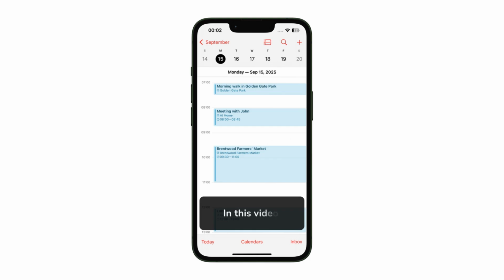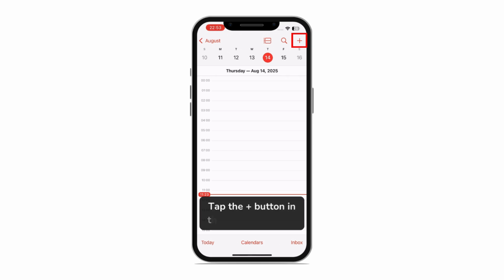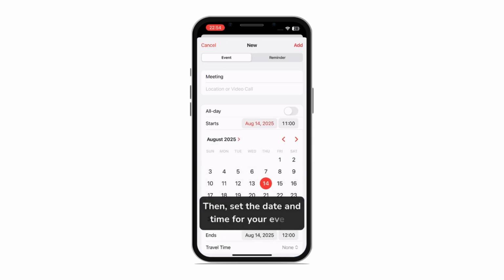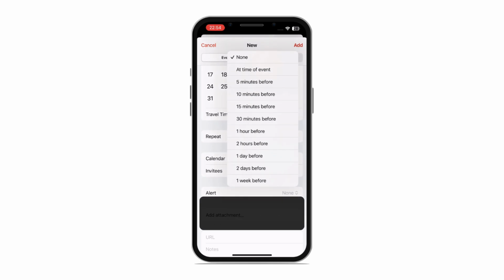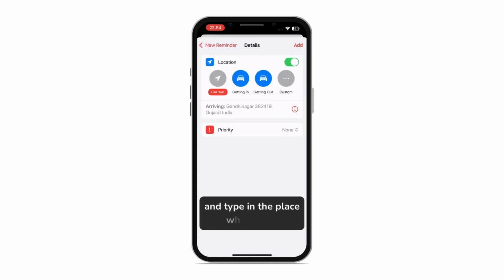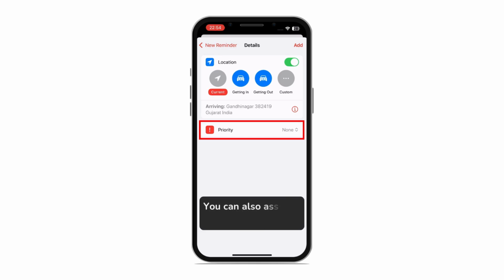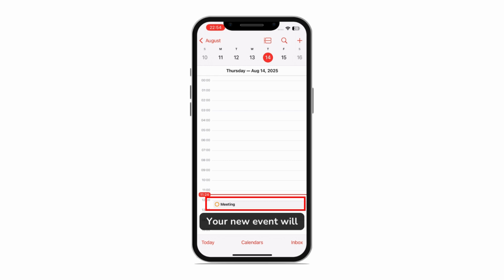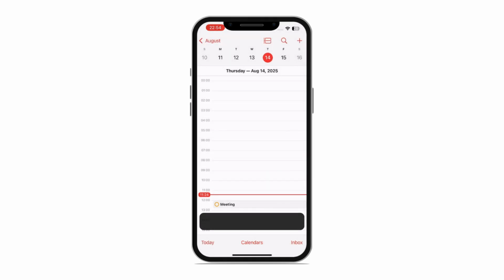Reaching Late or Missing on Events ? You won't anymore, Learn here. 📅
This video is for you if you’ve ever searched for:

“How to create a calendar event on iPhone”
“iPhone calendar tutorial”
“Beginner’s guide to iPhone calendar”
“How to add reminders on iPhone”
“Stay organized with iPhone calendar”

About Senior IT: We teach seniors how to use their phones, navigate social media, stay safe online, and handle everyday digital tools building their tech skills through simple, quick learning videos.